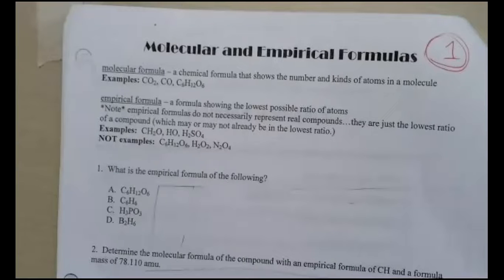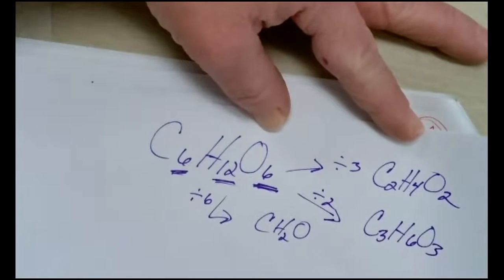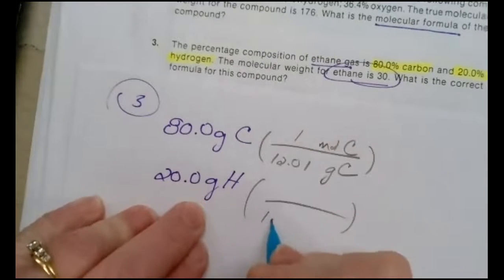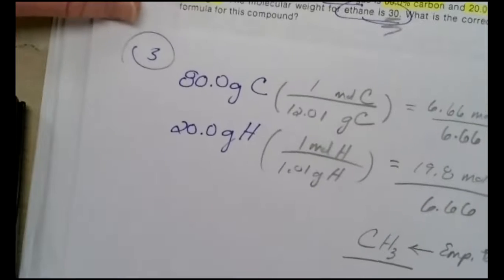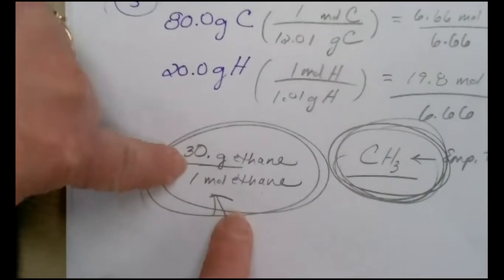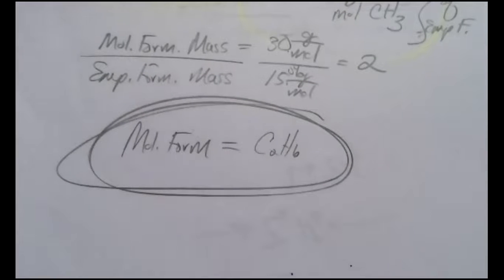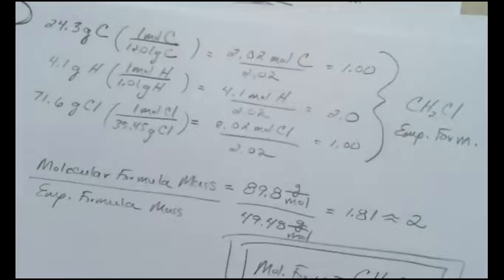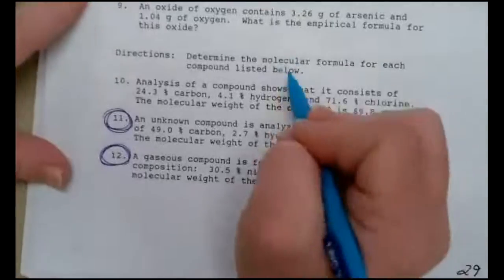Honors Lesson Calculating MOLECULAR FORMULA 1 13 2022